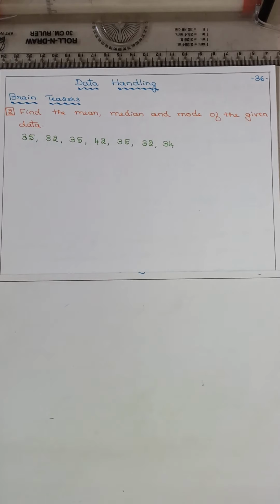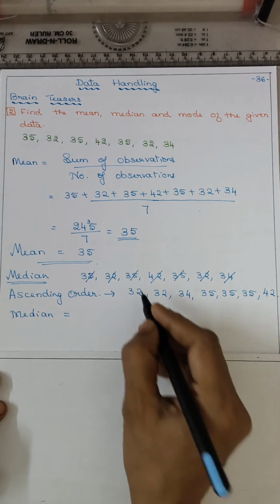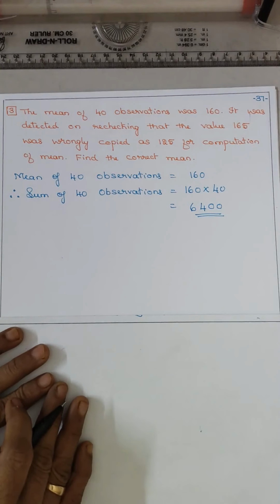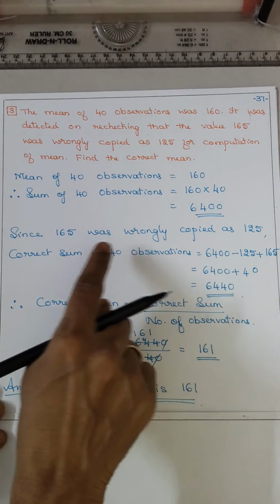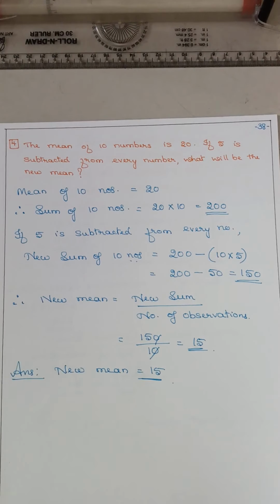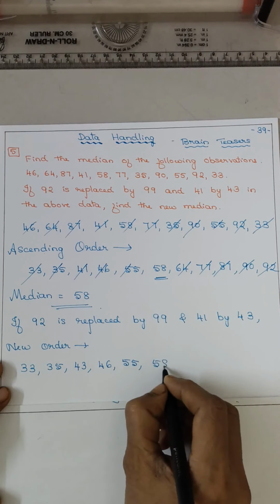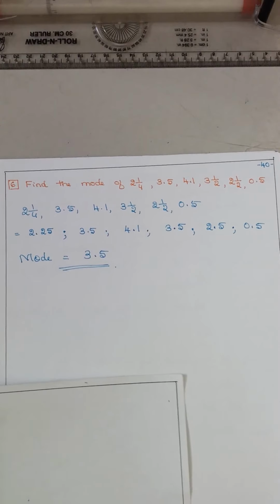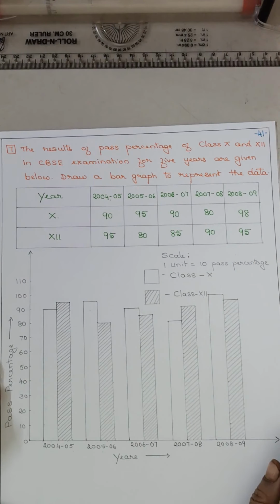7th std DATA HANDLING BRAIN TEASERS PT2